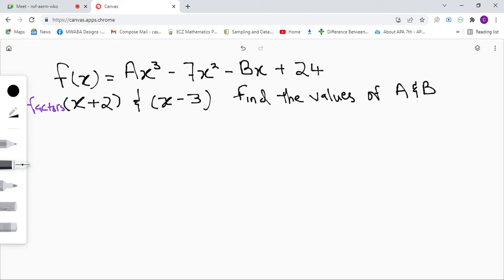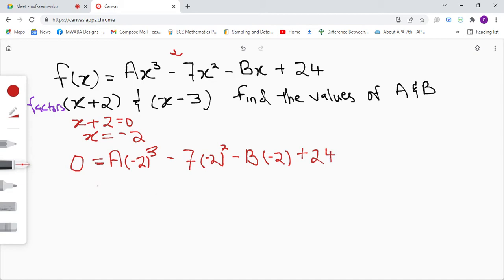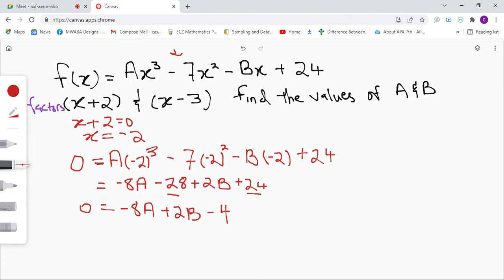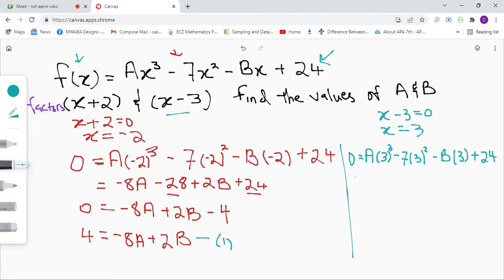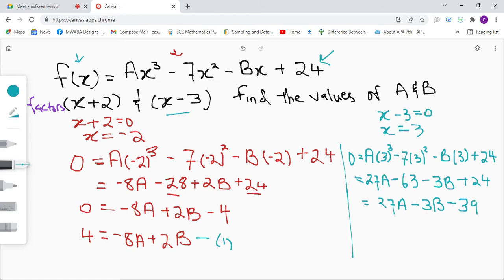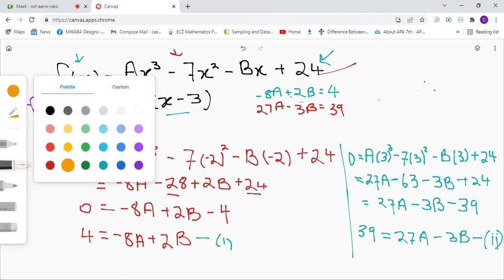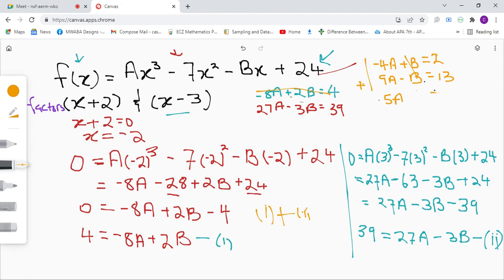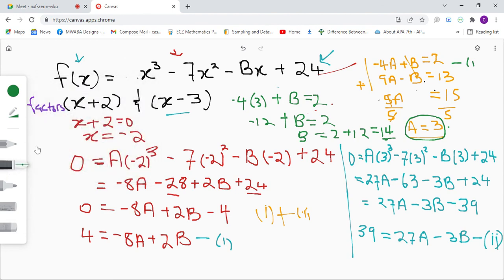FINDING COEFFICIENTS USING FACTOR THEOREM 2